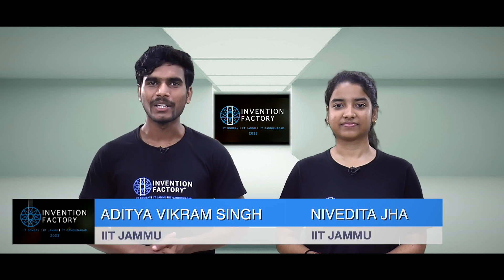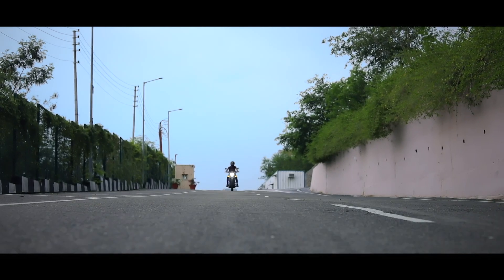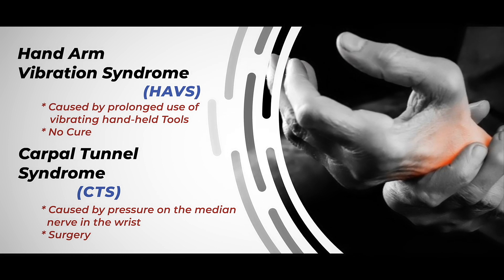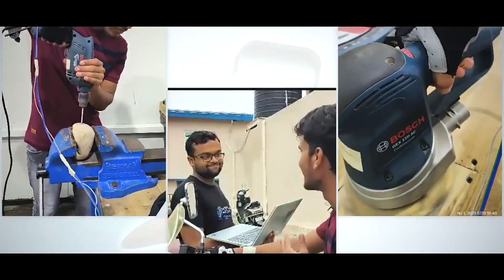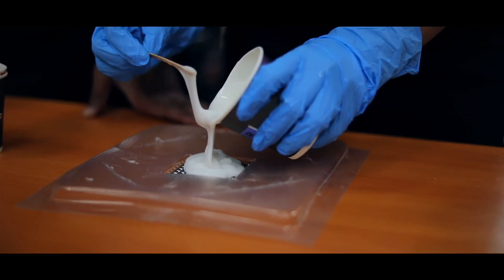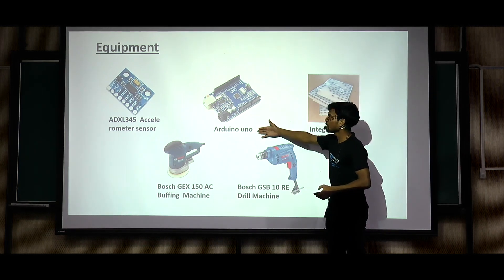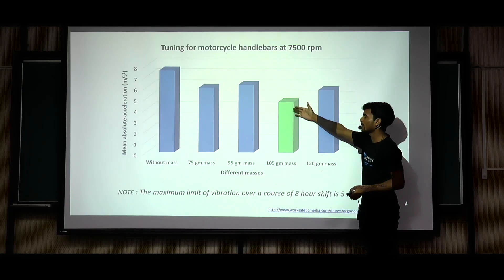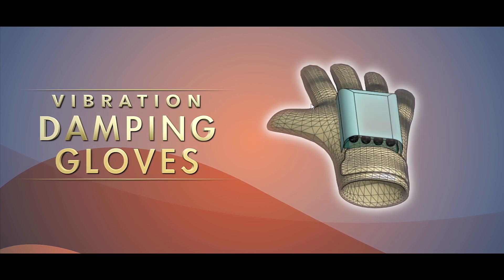VIBRATION DAMPING GLOVES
Nivedita Jha from IIT Jammu and Aditya Vikram Singh from IIT Jammu collaborated to address the issue of hand-arm related syndromes caused by vibrations from power tools and driving motorcycles. They developed a solution in the form of a pair of gloves with a tuned system of integrated mass and gel on the dorsal side of the hand.